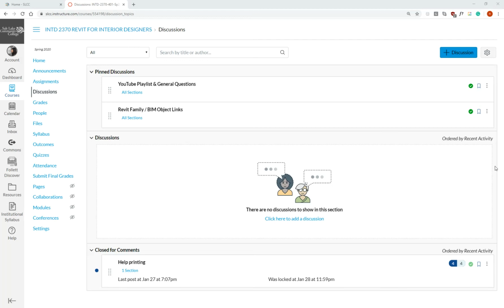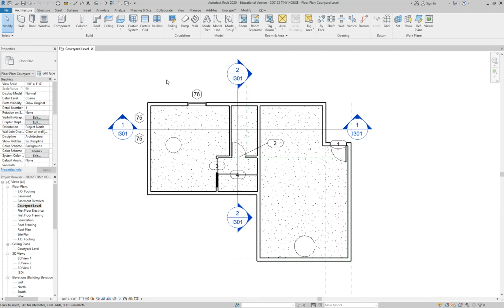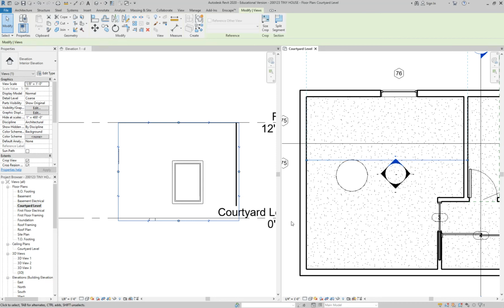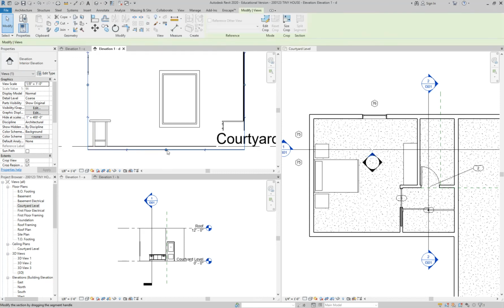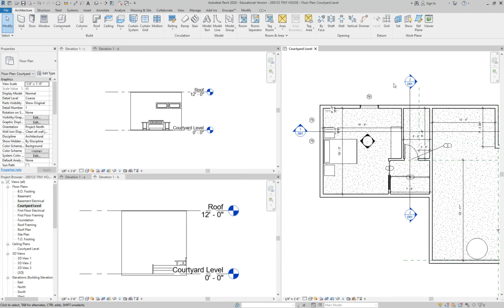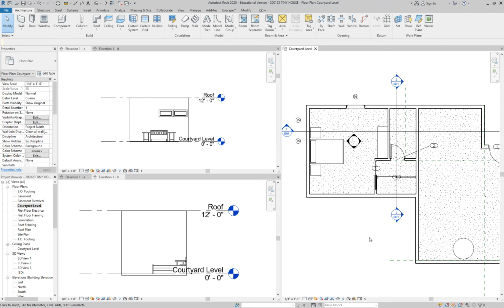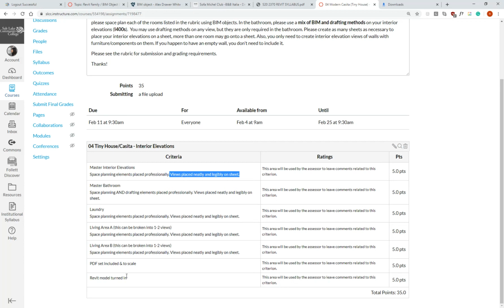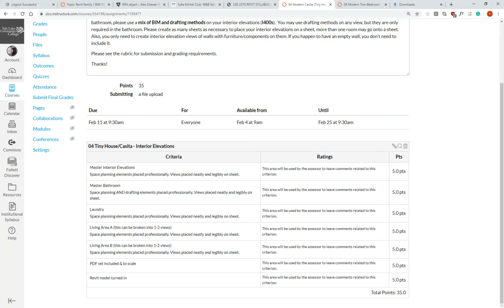SLCC S20 INTD REVIT 2370 - WEEK 4, INTERIOR ELEVATIONS BIM TECHNIQUES